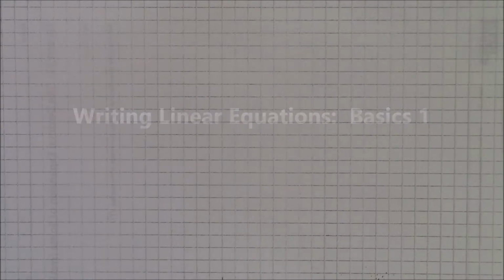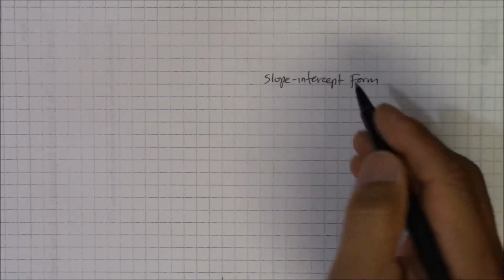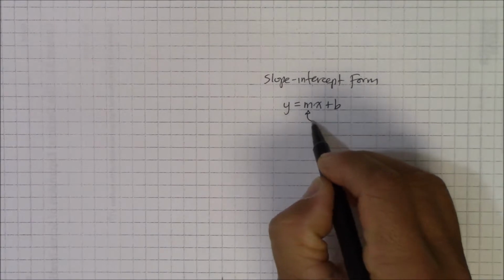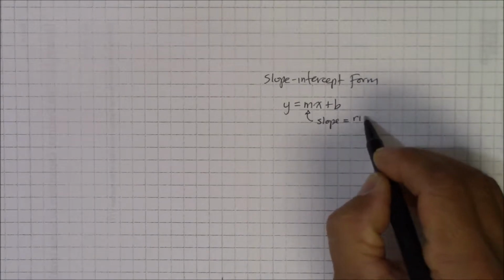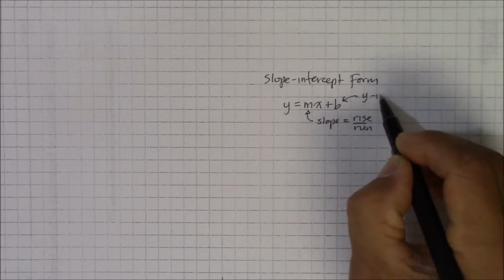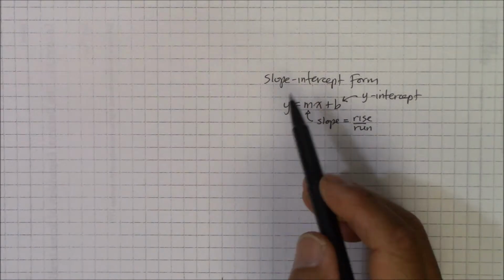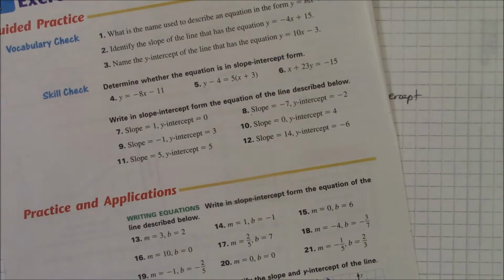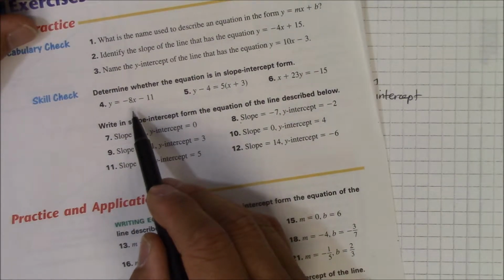Writing Linear Equations 1